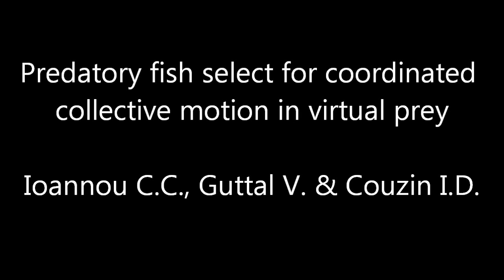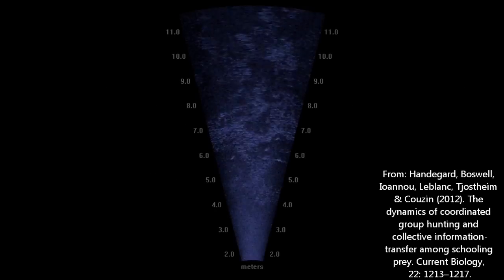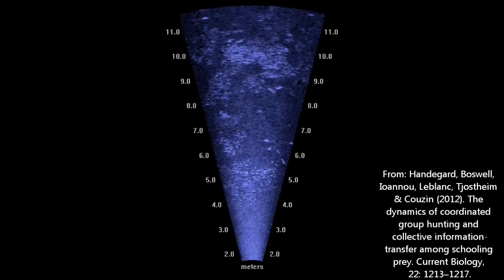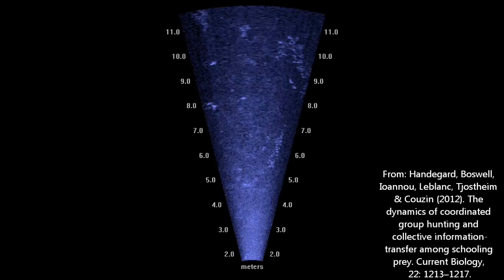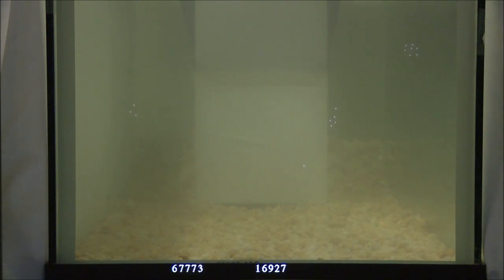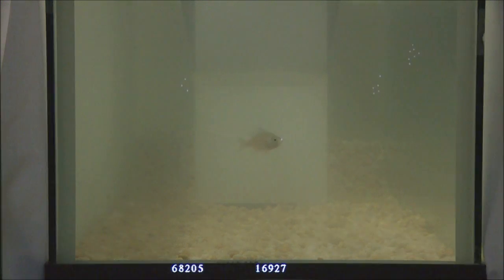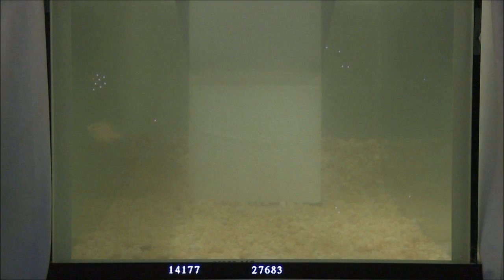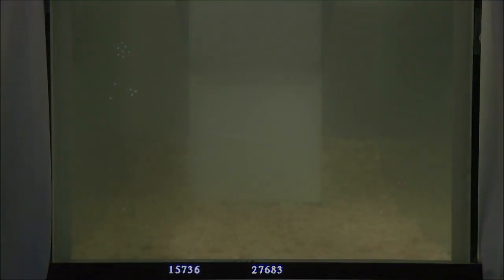Predatory fish select for coordinated collective motion in virtual prey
Coordinated collective motion in groups of animals is seen across taxa but its adaptive significance in avoiding predation is not well supported by empirical work. Here we used computer-generated prey to manipulate and control prey behaviour, and show that these prey are selected to evolve coordinated group behaviours when attacked by bluegill sunfish (Lepomis macrochirus).